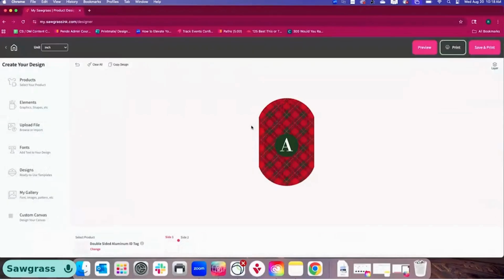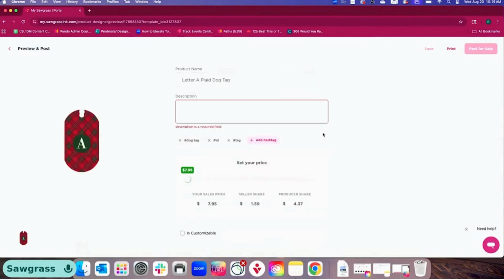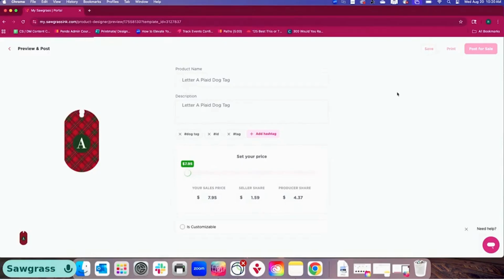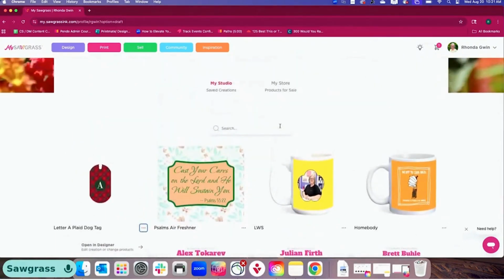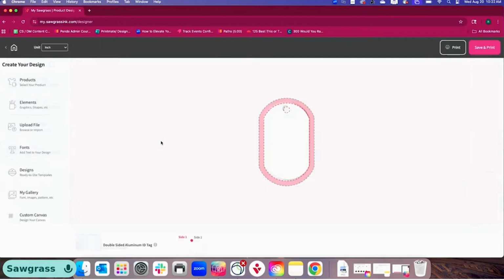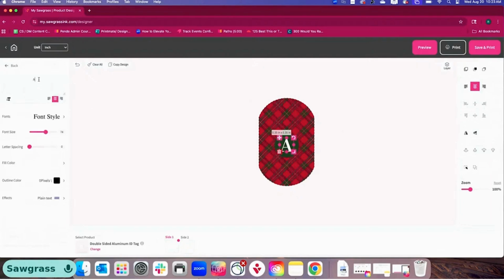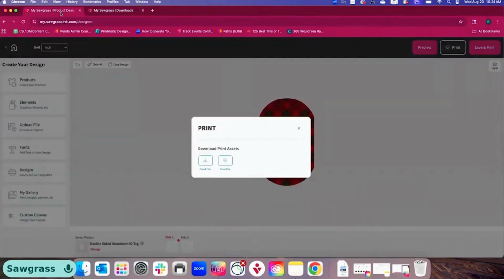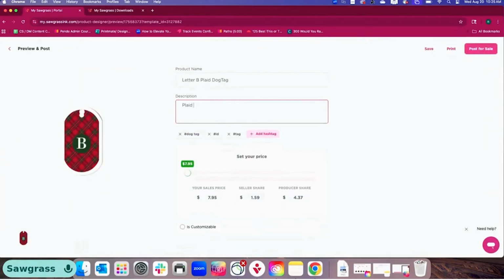QuickTip: Save vs Save As in the MySawgrass Design Tool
Knowing when to use Save versus Save As in the MySawgrass design tool can protect your work and keep your design library organized. This segment from the Production Pro Tips workshop walks you through both functions, explaining the difference between the two and when to use each one so you never accidentally overwrite a project or lose work in your sublimation and VersiFlex workflow.